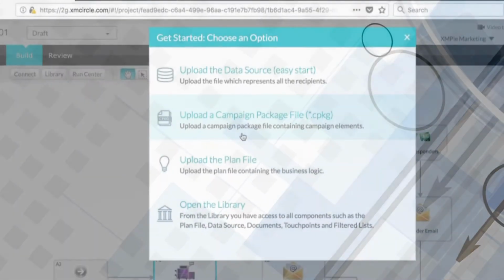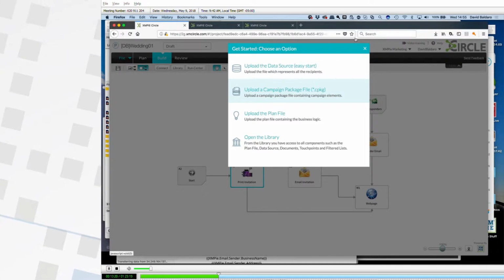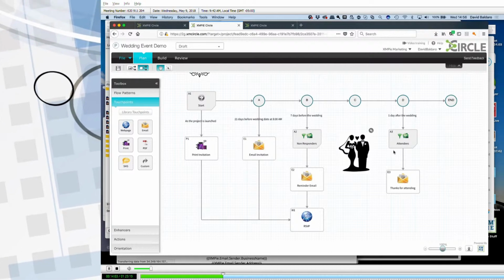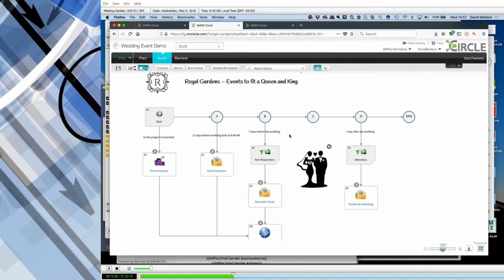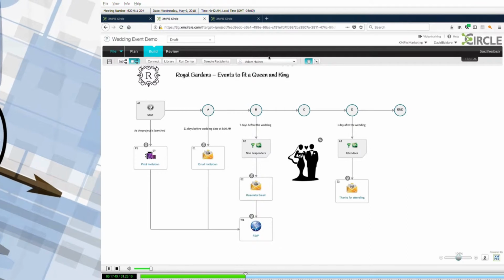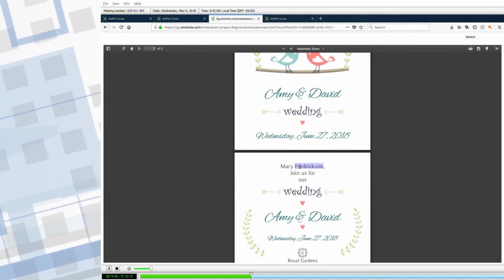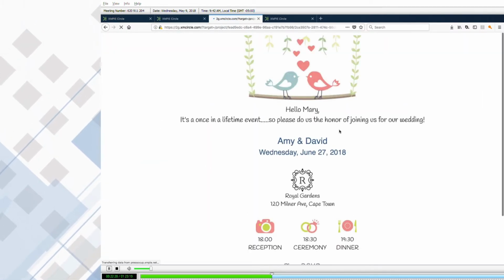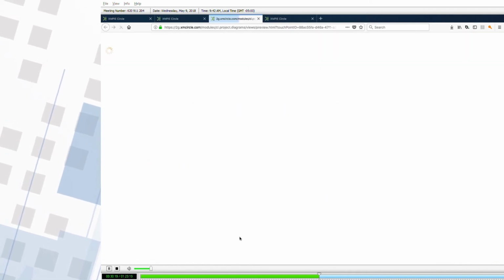XMPie Circle 02 Content pi